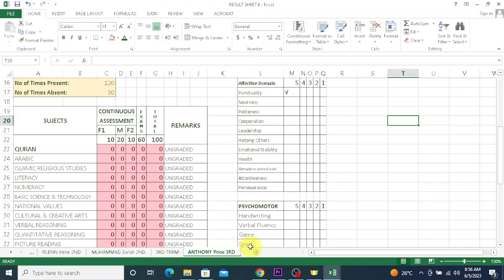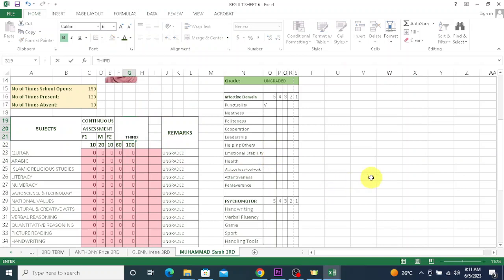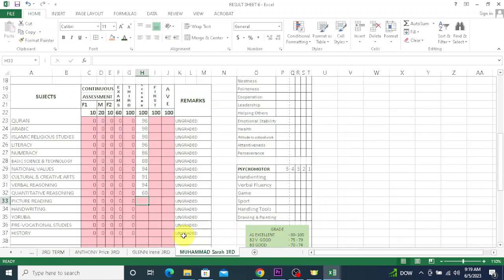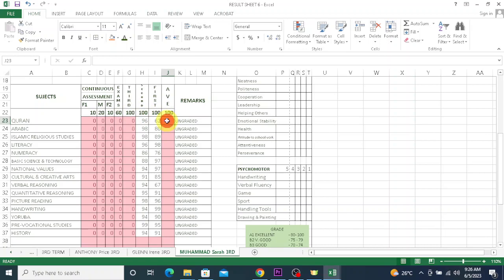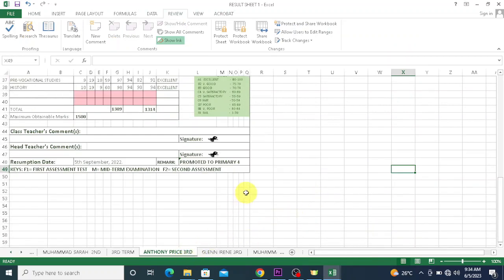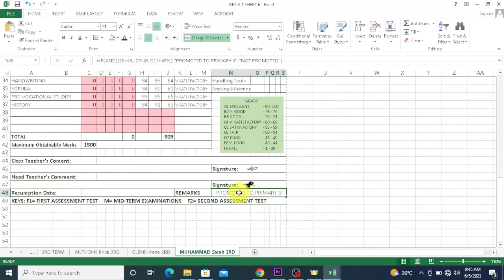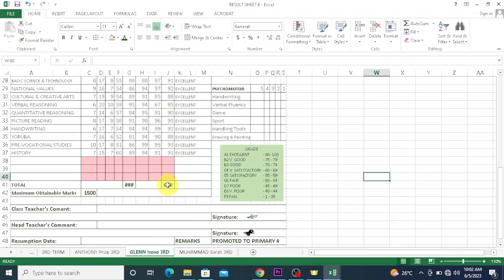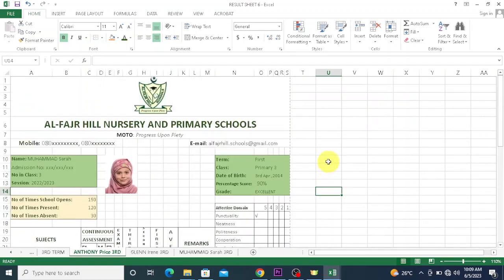AUTOMATED RESULTSHEET 7 OF 7